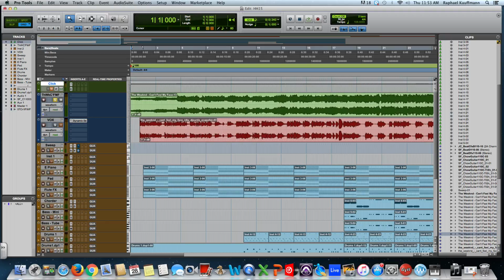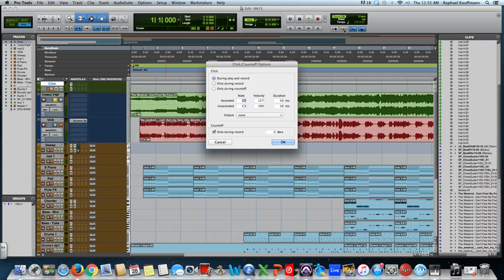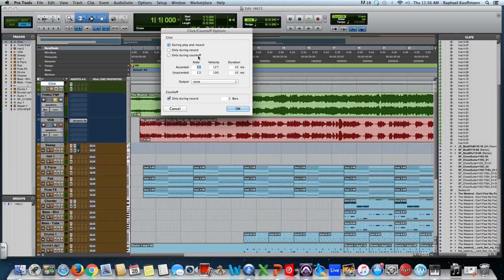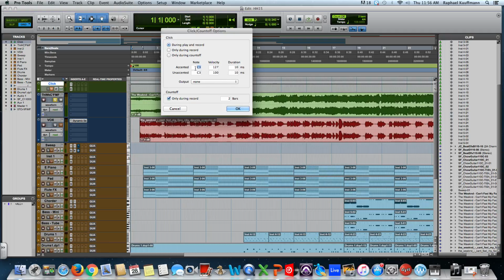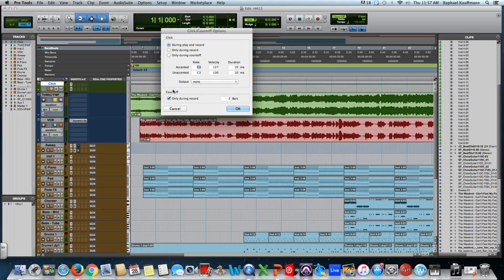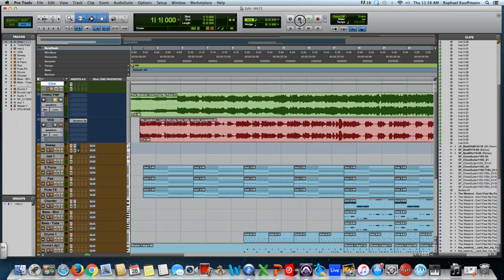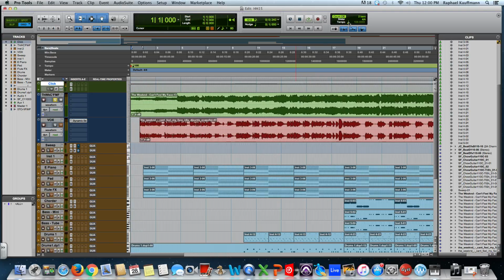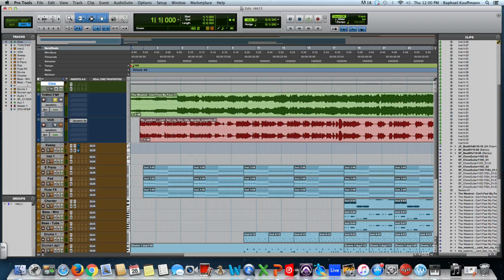Pro Tools - Edit Window: MIDI Controls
The MIDI Controls display some sessions information and allow you to control your Click Track, Count In, and other items.